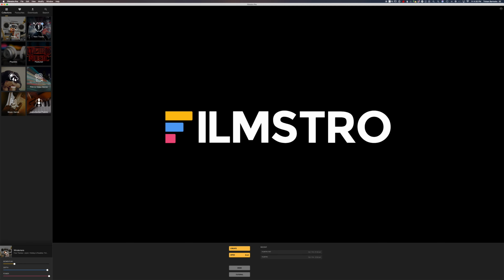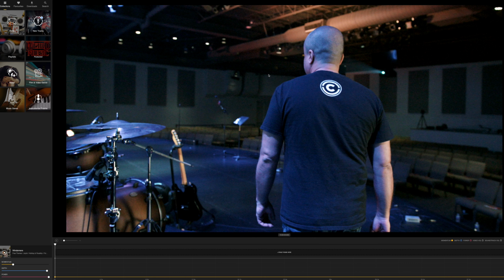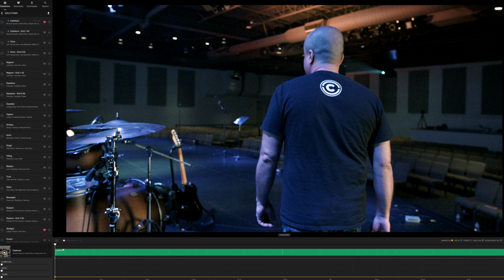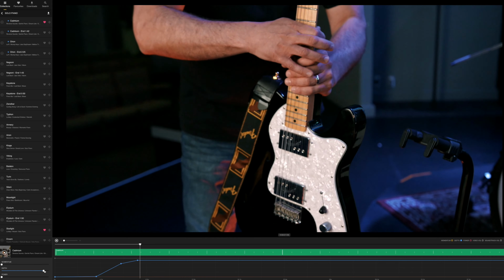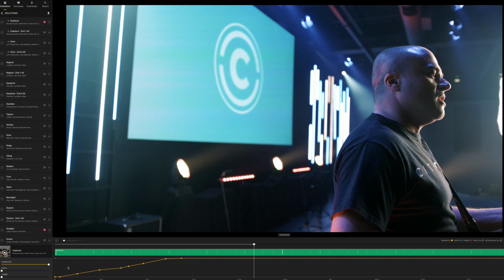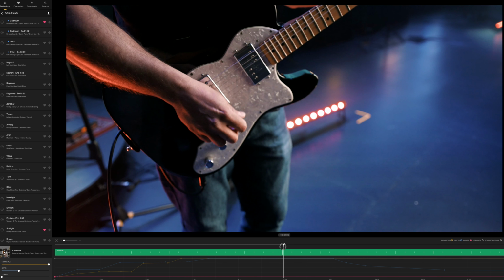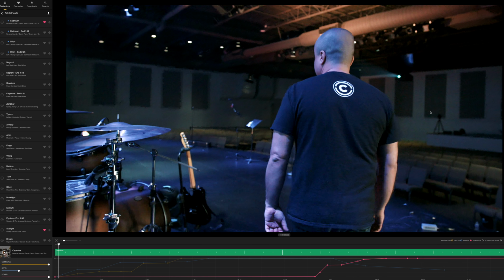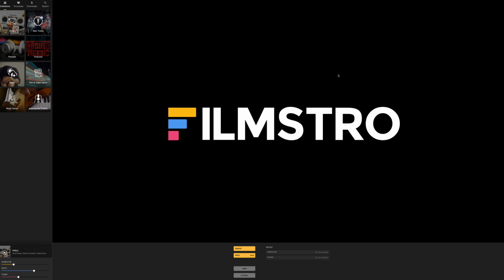Royalty Free Music Customized | How To Use Filmstro Pro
Ever wonder if there was a way to produce better music for your videos?  Have you felt frustrated by the lack of flexibility you have using and buying music online?

This video might solve some of your problems.  In this video I show you @Filmstro Pro.  A software that gives you the ability to customize royalty free music to your liking.

Imagine being able to fully control the peaks and valleys of your music so it fits perfectly with the flow of your videos.  Well with this software you can do that and more.

Checkout this video and let me know what you think.

Thanks!